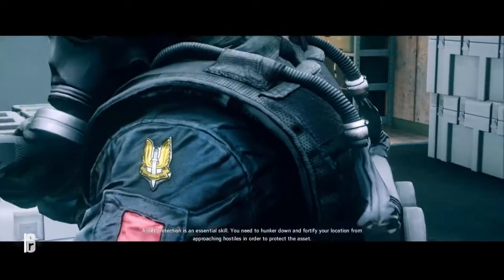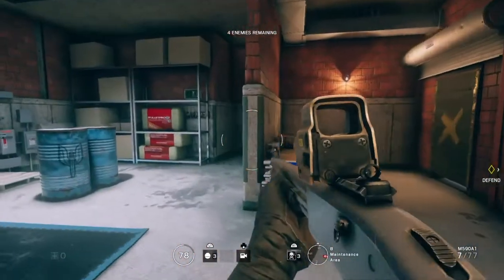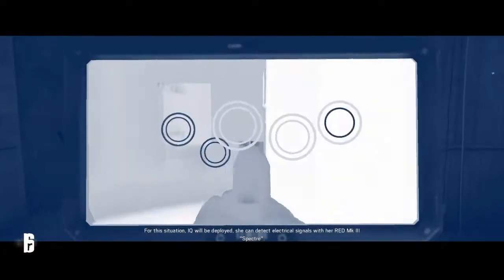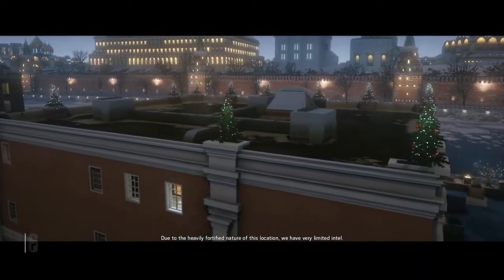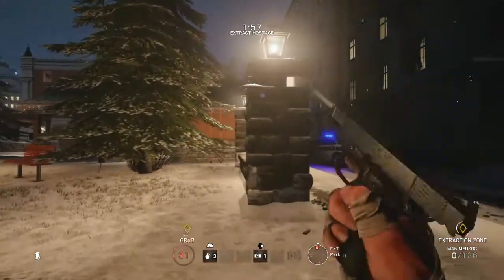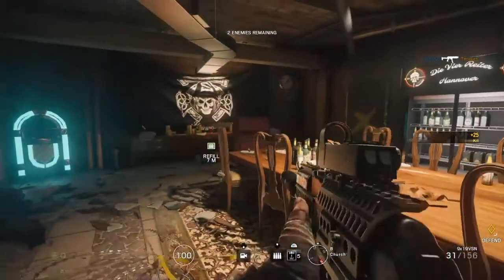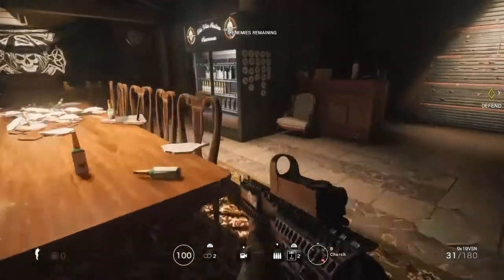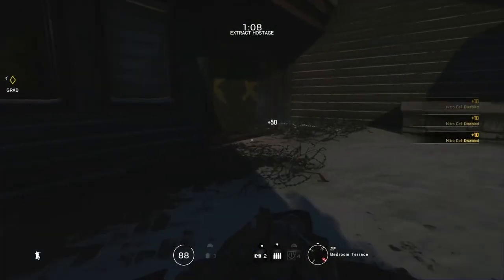Let's Play Rainbow 6 Siege - Ep 2 - Finishing Situations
Let's Play Rainbow Six Siege! The start of our journey into this game that is about fighting terrorism but mostly it's just a really fun shooter with very little context for anything.

Today we finish up the singe player content.

Trigger Warnings for: Terrorism, Guns, Blood, Death, Flashing Lights, Explosions, Police Violence.
SHAREfactory™